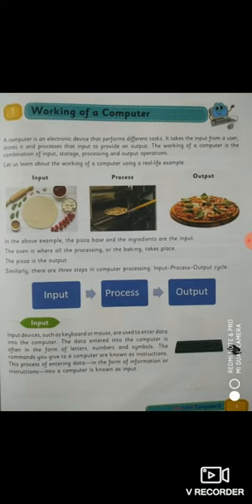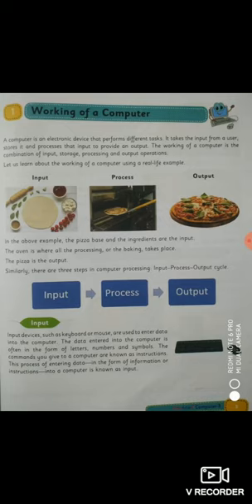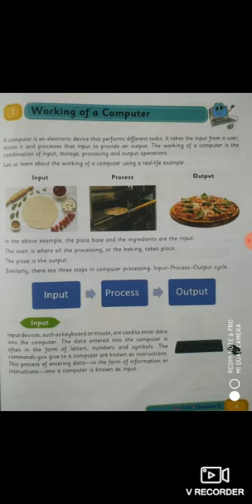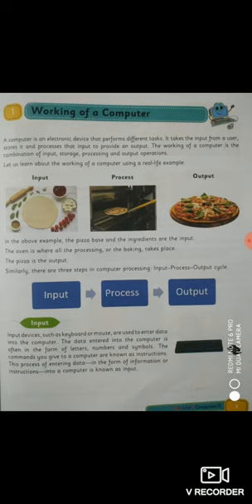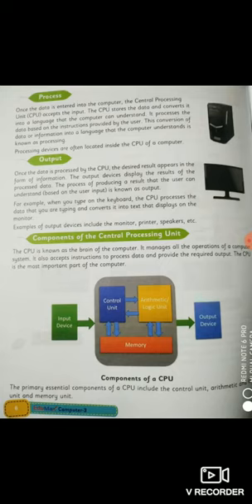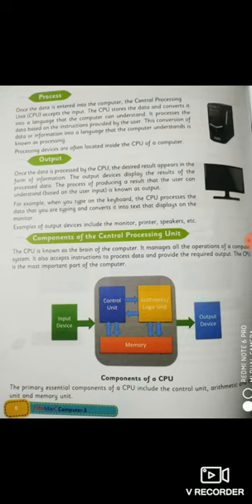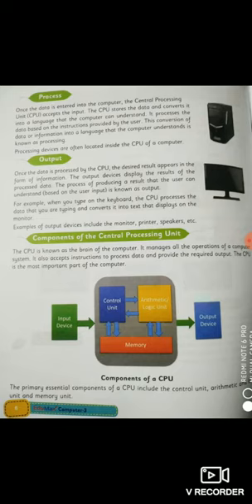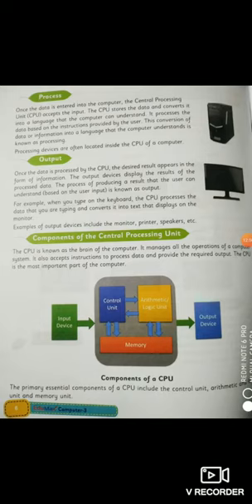15 June Std 3rd Computer 10:00 o'clock.